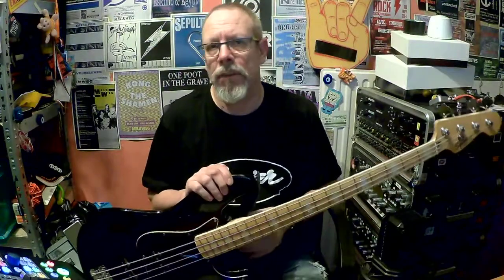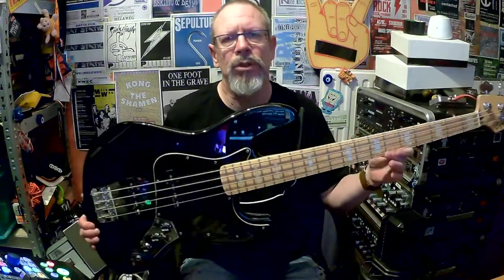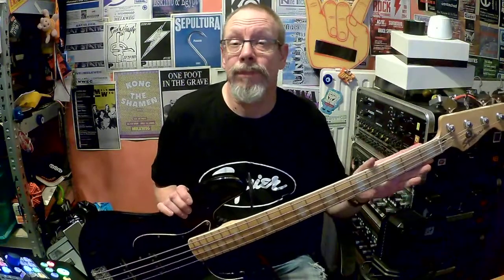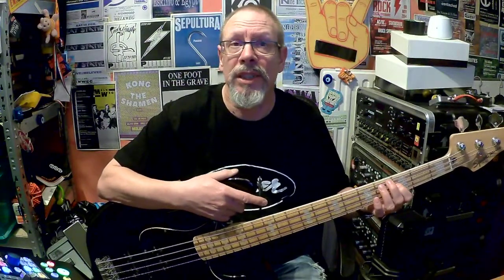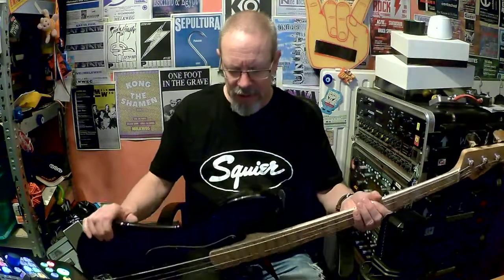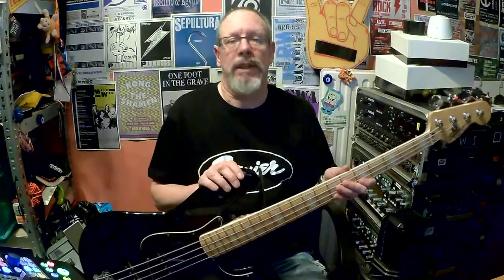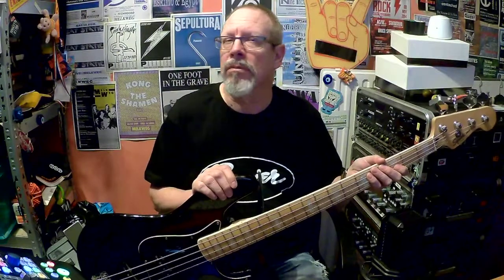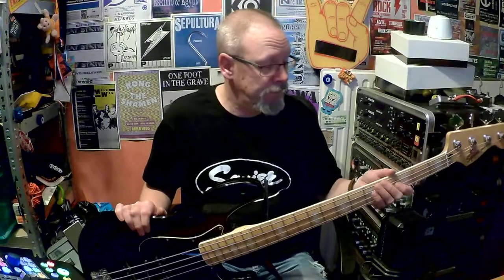Me and my Bass - Squier Vintage Modified Jazz Bass '77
Me, talking about some of my basses and related gear.